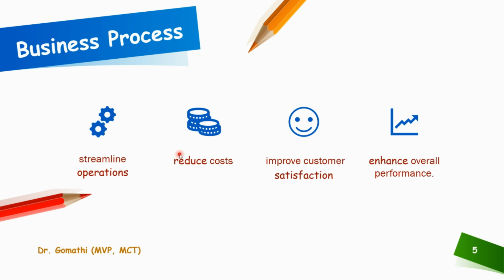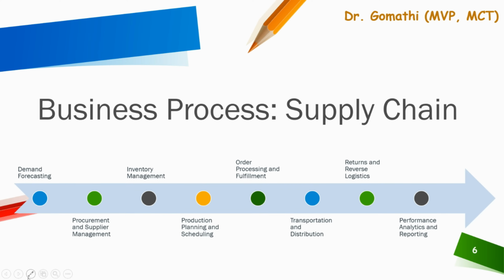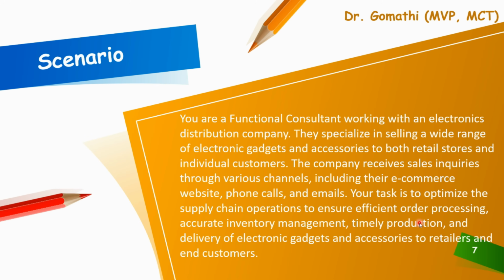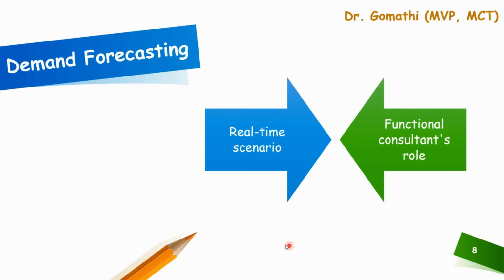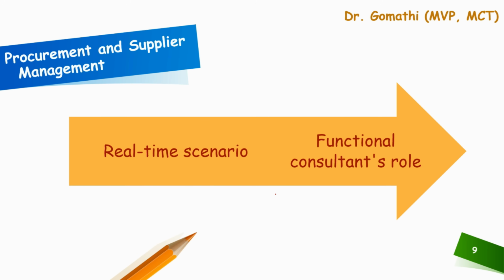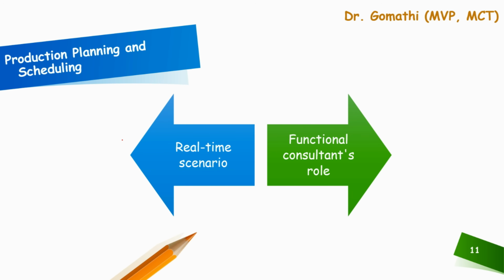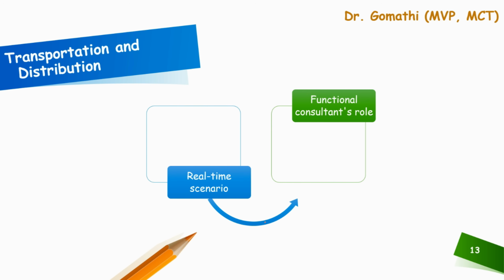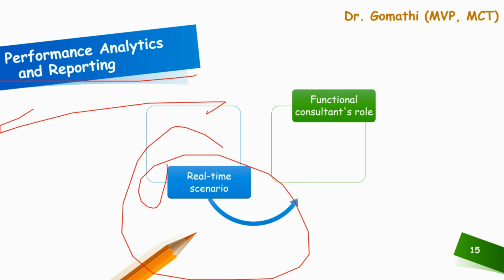business process in supply chain | step-by-step guide with real time scenario |functional consultant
Happy learning